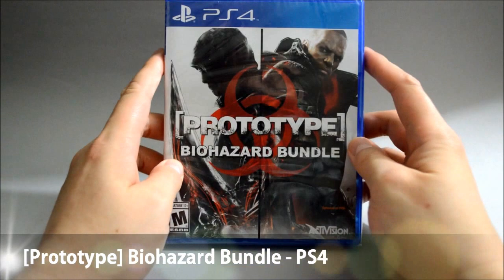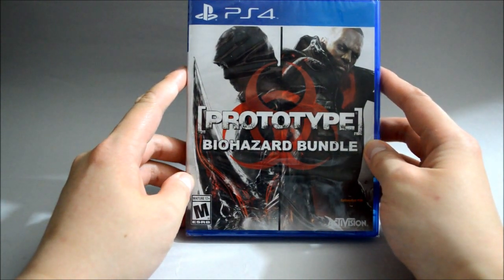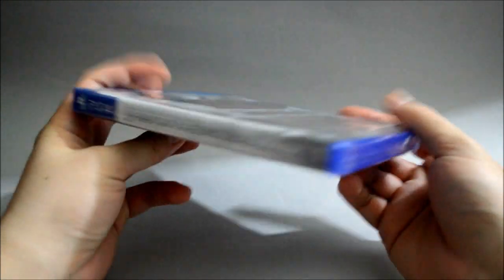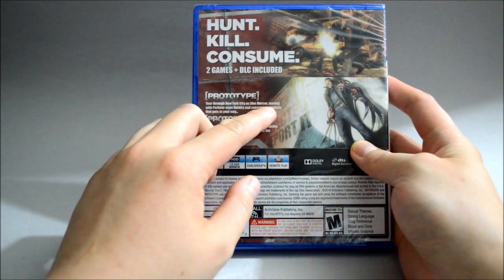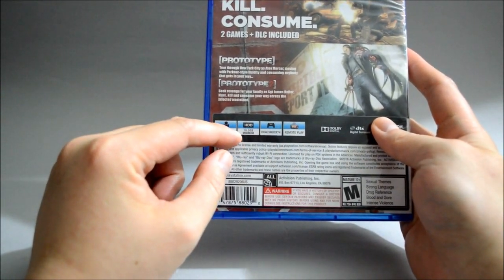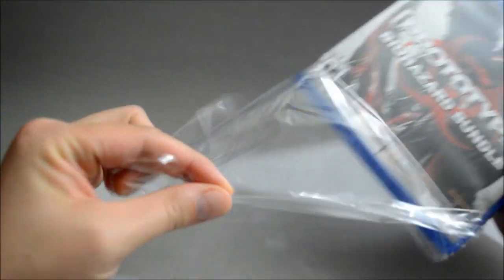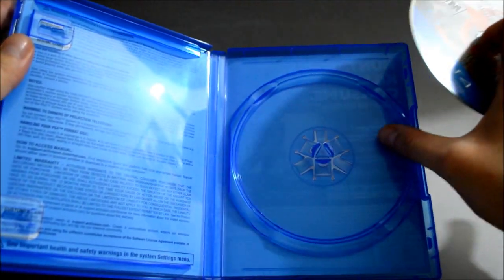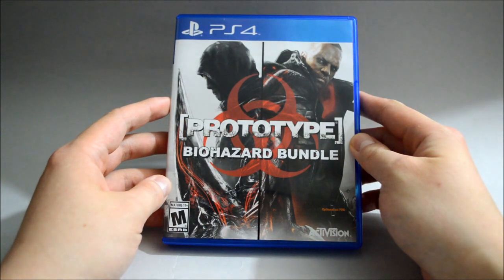Prototype Biohazard Bundle PS4 Unboxing & Overview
Prototype Biohazard Bundle PS4 Unboxing and Overview.